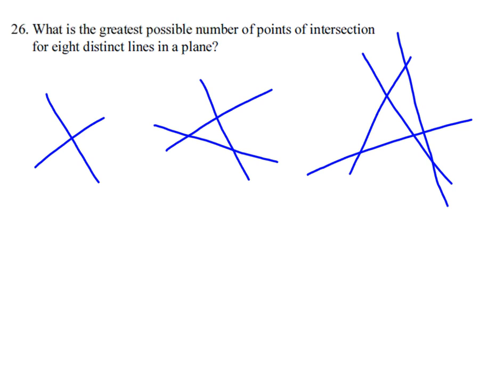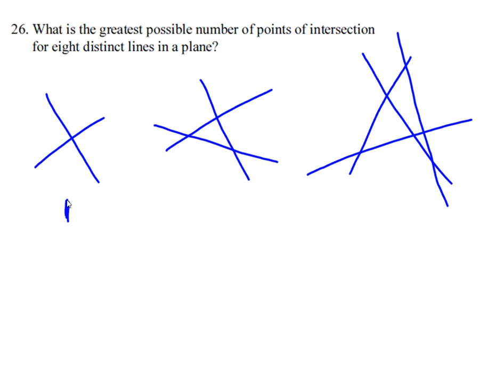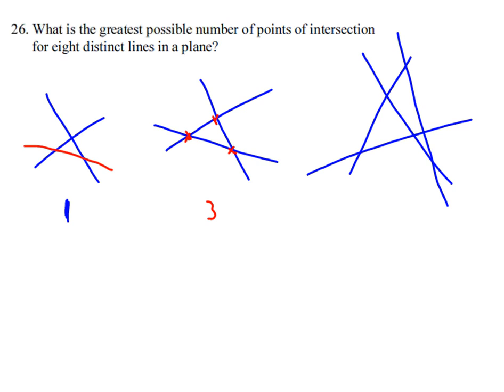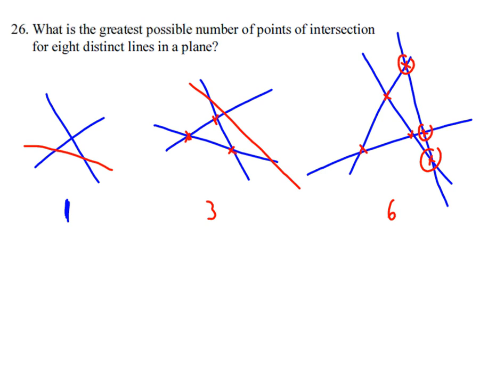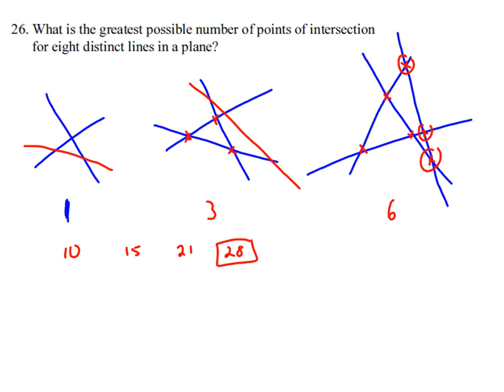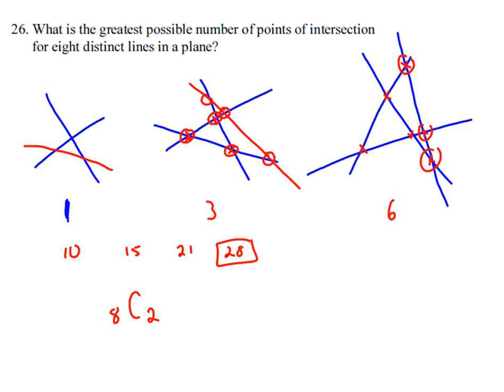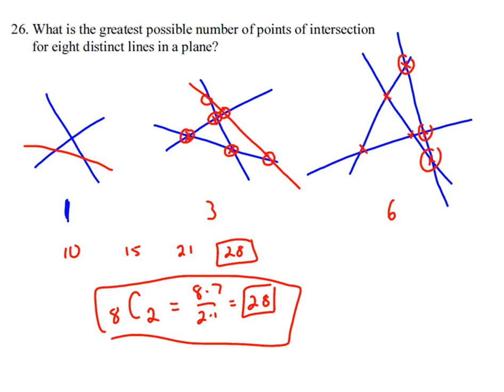2003 Chapter MATHCOUNTS Sprint #26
This problem is a classic application of combination theory.  It looks at the number of intersection points between lines.